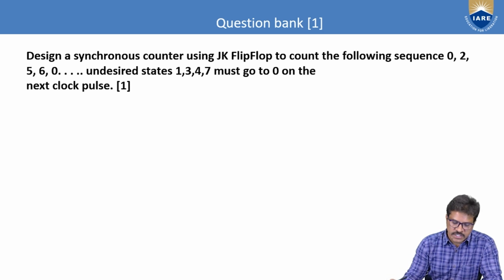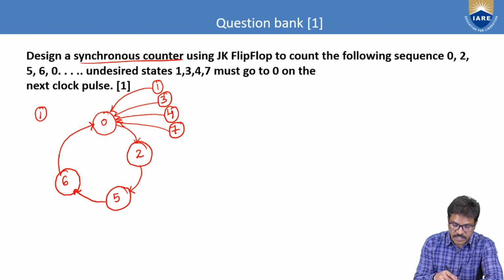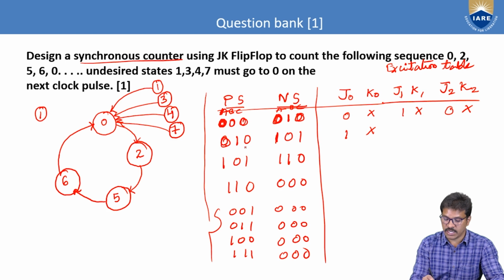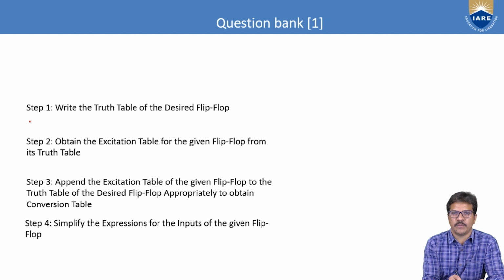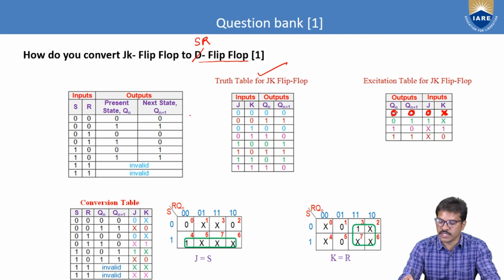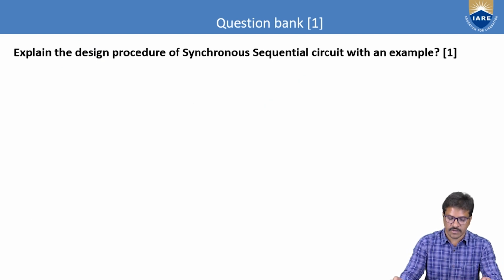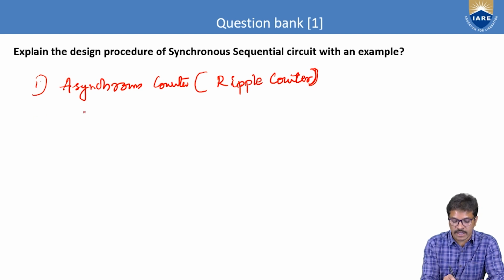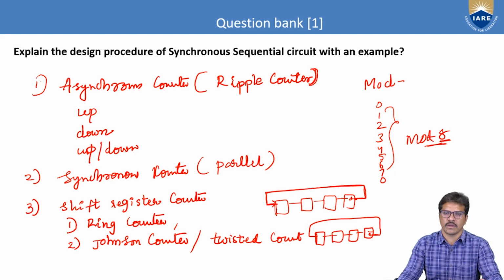Sequential Circuit Fundamentals Discussion of Tutorial Question Bank by Dr. B Ravi Kumar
Sequential Circuit Fundamentals Discussion of Tutorial Question Bank by Dr. B Ravi Kumar | IARE
Find the static resistance of PN diode from V-I characteristics.

Telangana, India.